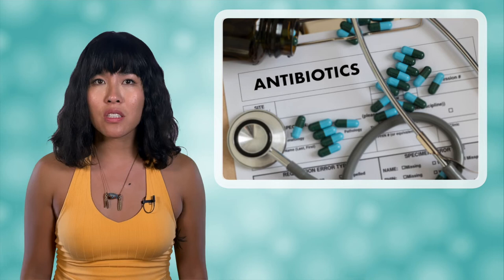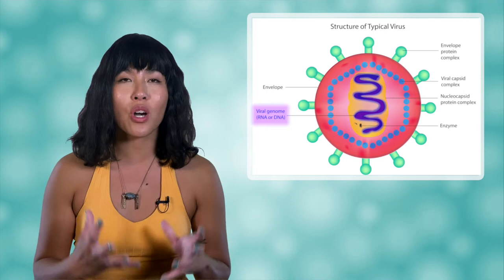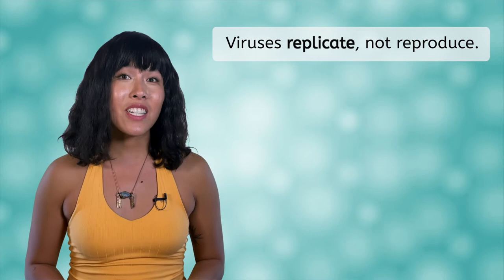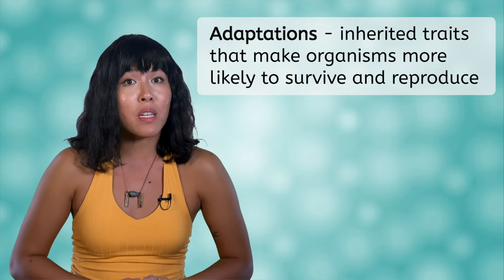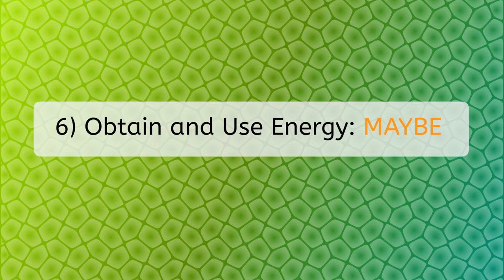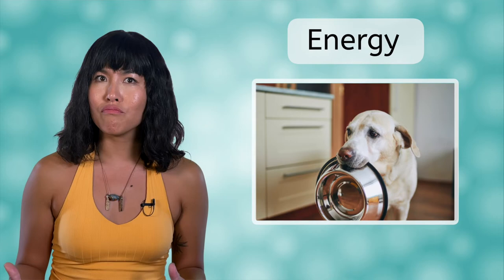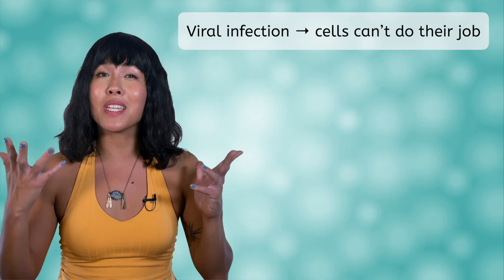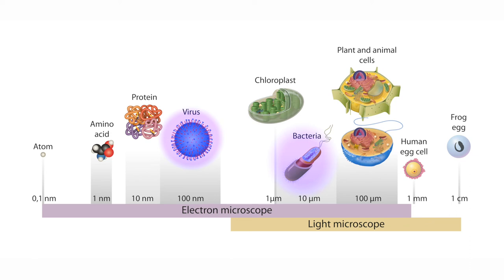Viruses vs. Bacteria - Biology for Teens!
Let's learn about the differences between viruses and bacteria!